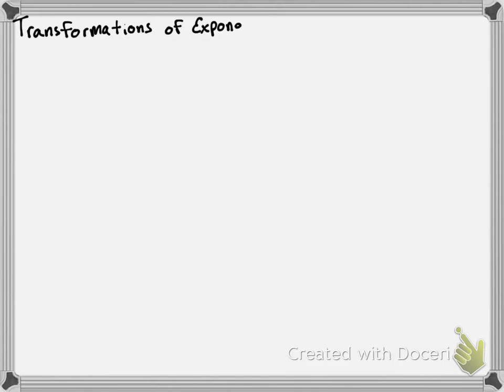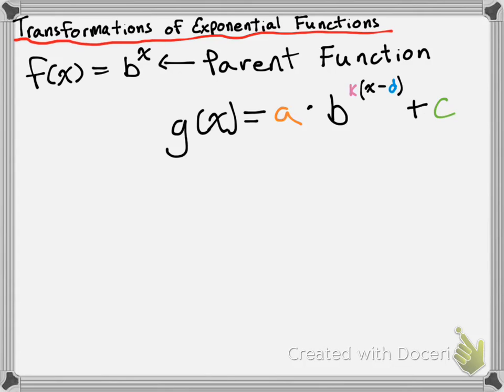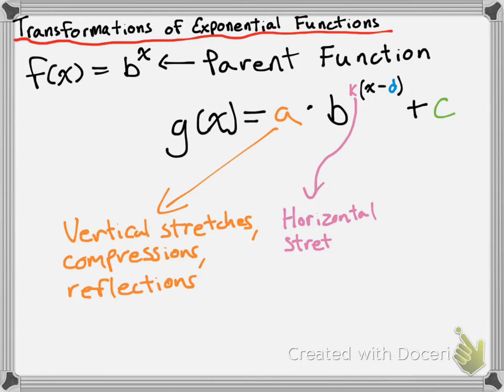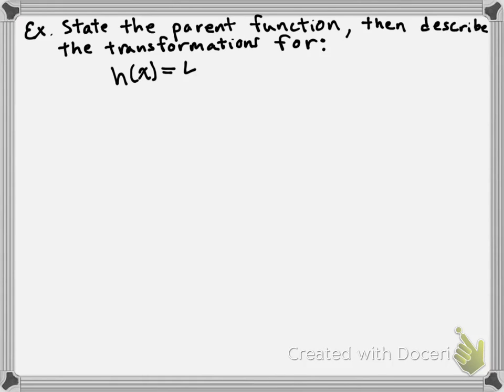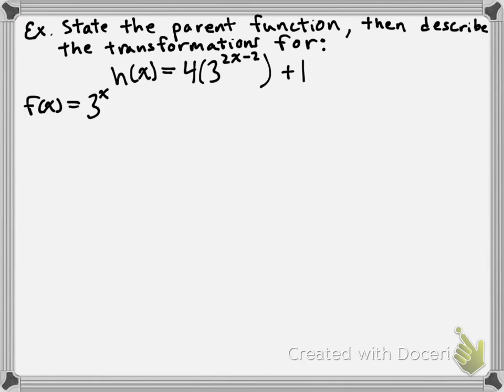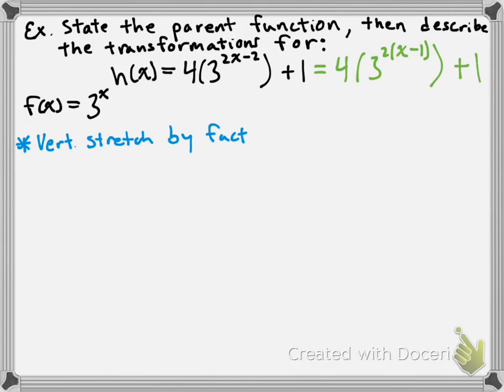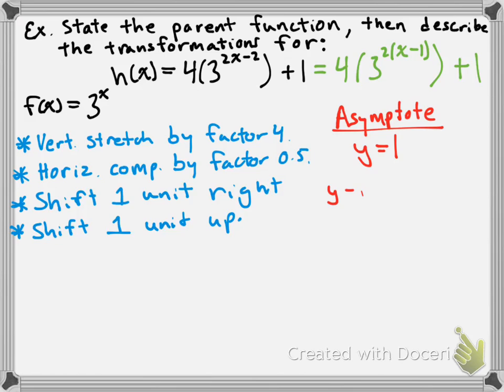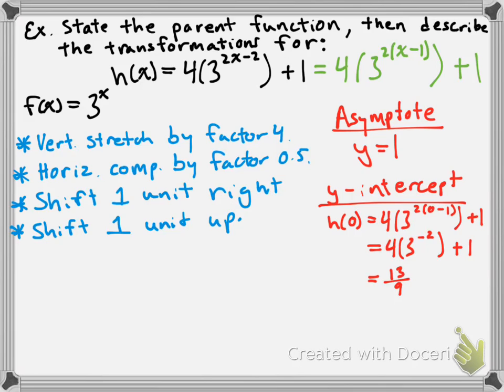Transformations of Exponential Functions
In this video I review transformations in the context of applying them to exponential functions, and work through an example.